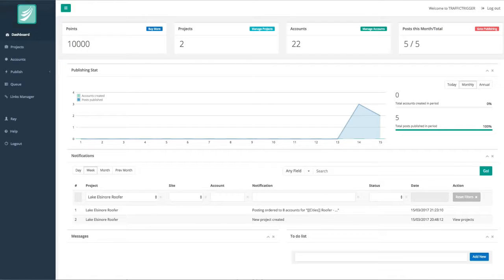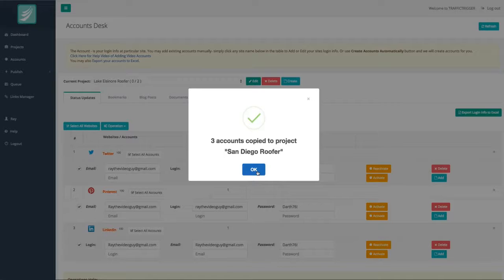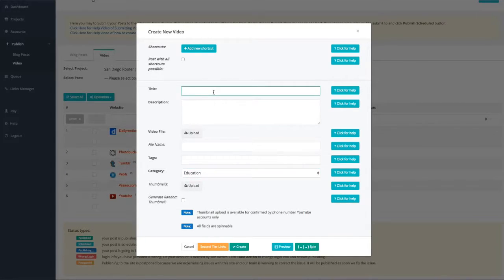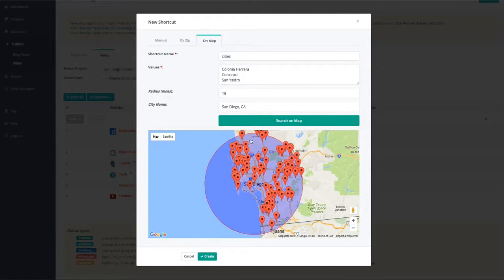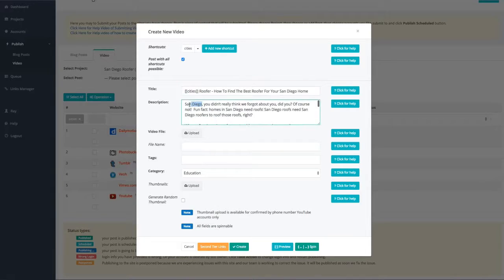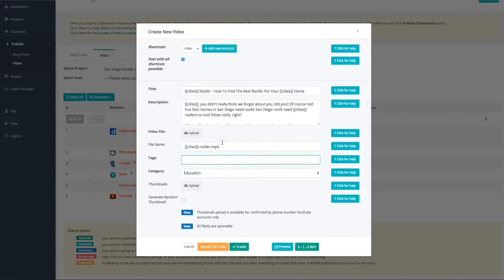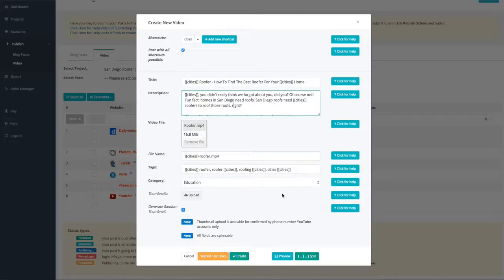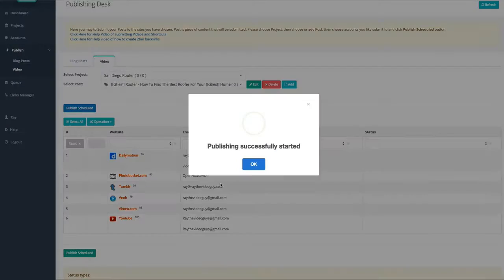Traffic Trigger 2.0 review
Hi

Traffic Trigger 2 Demo

FINALLY-a software that brings in
Fast, Free Traffic Utilizing SEO So Newbies Can FINALLY Tap Fast, Free Traffic Without Knowledge or Tedious Hard Work…

It doesn't matter how you're making your
money online - traffic is the most important
component for any online marketer!

Imagine being able to upload the same video
to YouTube and start generating traffic MINUTES
later - on complete autopilot...
(how many hours of time would you save?)

Check out the Live Demo Here

Traffic trigger 2 Review
Traffic trigger 2 Honest Review
Traffic trigger 2 Review and demoTraffic trigger 2 Bonus
Traffic trigger 2 Best Bonus Bundle

Interesting? Well, today this concept actually
became a reality - the Traffic Trigger software
just went live!
With this clever piece of software, you'll be able
to get traffic instantly, in any niche, with
a few clicks of your mouse.

You'll be able to dominate Page 1 of both
Google & YouTube and save dozens of hours of work!
(and generate instant sales)

Sign off,

Ketan Atmo

P.S. Right Now you can snatch this amazing
software + training with a Huge Discount,
but Hurry because the price will double very soon.
Software + Training + Case Study = Instant Online Income